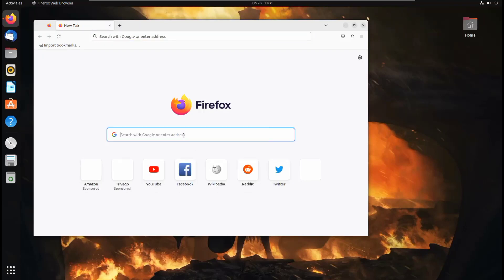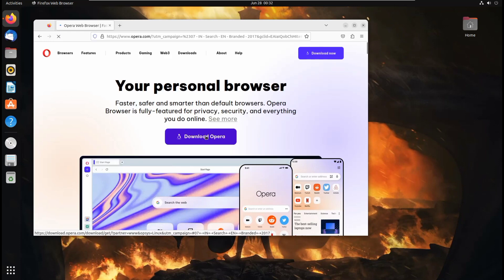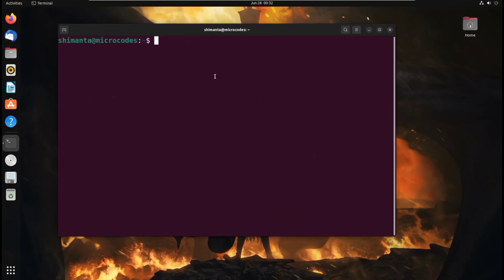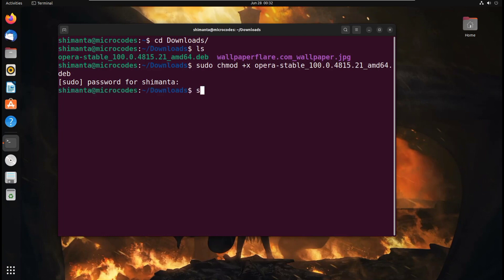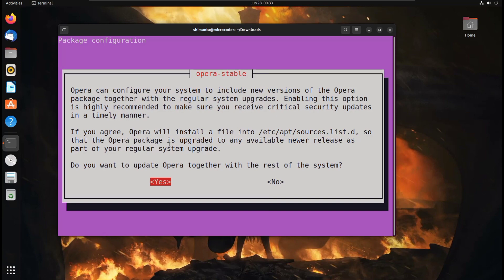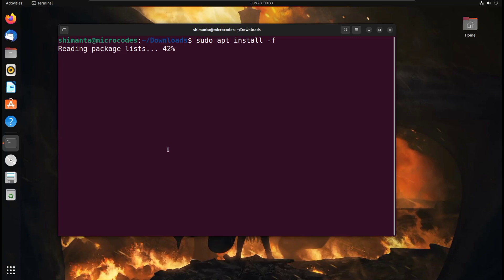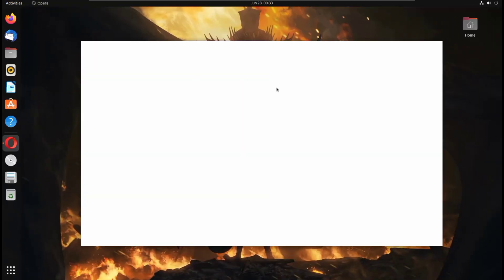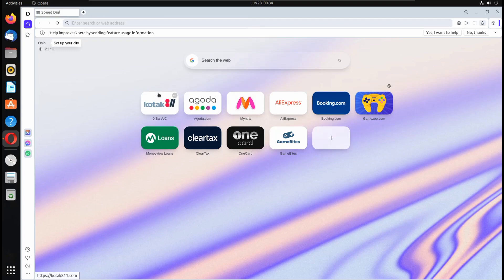Install Opera One browser in Ubuntu